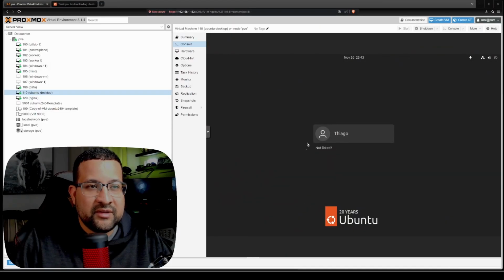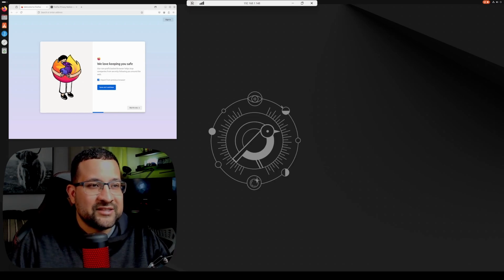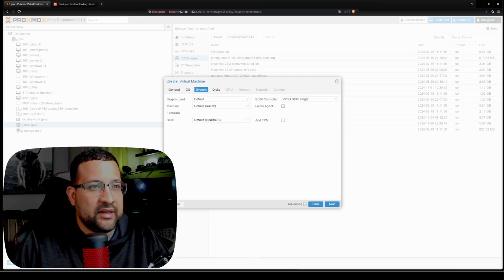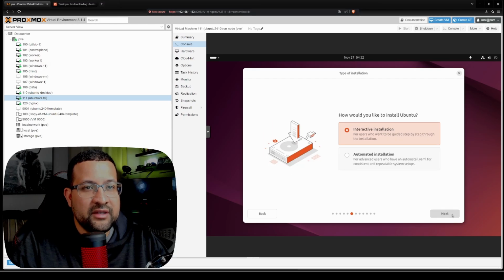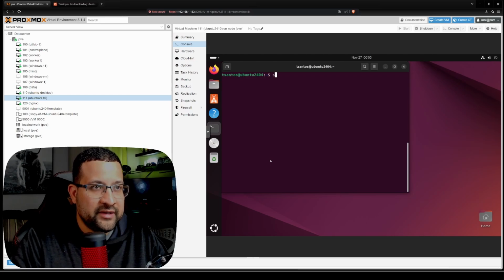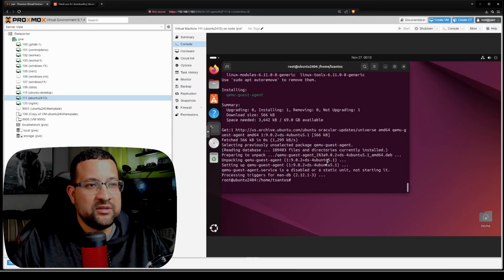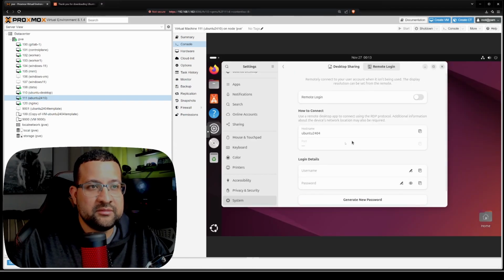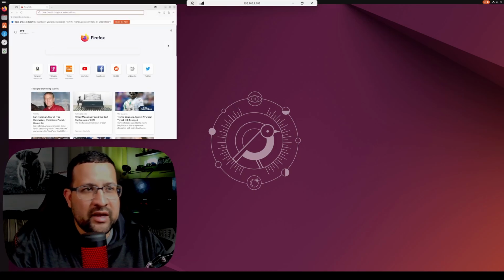Run Ubuntu Desktop INSIDE Proxmox Like a PRO!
Run Ubuntu Desktop as a Virtual Machine inside Proxmox! In this video, we'll show you how to install and configure Ubuntu Desktop inside Proxmox, a popular virtualization platform. This setup allows you to run Ubuntu Desktop alongside other virtual machines, which is perfect for testing, development, and production environments. We'll cover the step-by-step process of creating a new virtual machine, installing Ubuntu Desktop, and configuring the network and storage settings. By the end of this video, you'll have a fully functional Ubuntu Desktop running inside Proxmox, giving you the flexibility and power to manage multiple operating systems from a single interface.

💾 Storage Solutions:
• 256GB SSD
• 1TB SSD
• 10TB Desktop External Drive
• 2TB Extreme Portable SSD